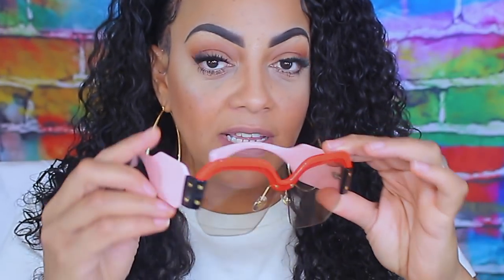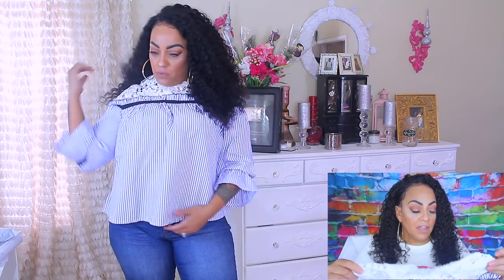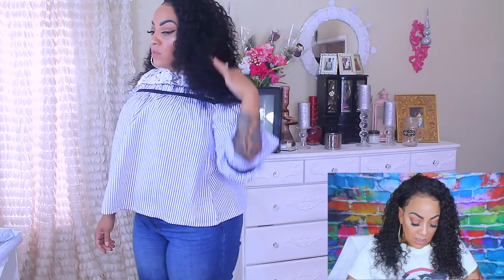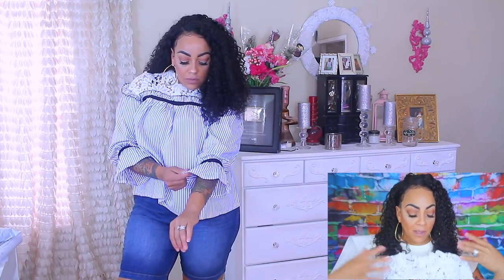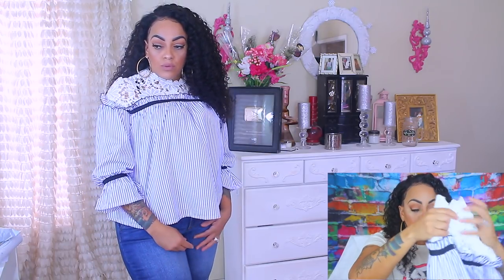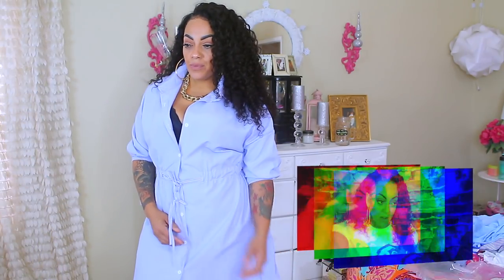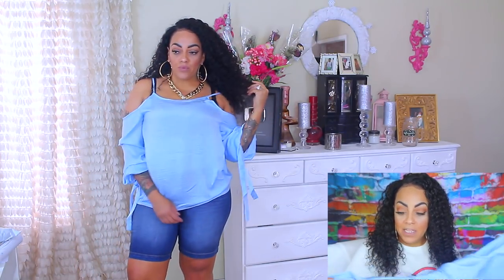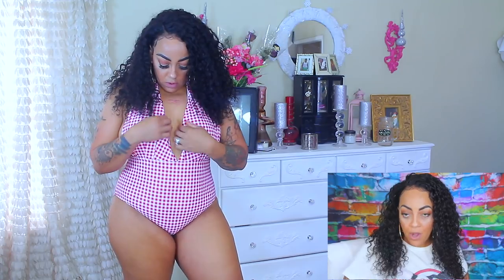WHAT I WEAR TO FIT MY CURVES FROM ZAFUL.COM Curvy Size Clothing HAUL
Hey loves okay so its another zaful clothing haul which caters to both Plus Size curvy women & Non Plus Size. From home decor, this try on also has more than just affordable clothing from China. Budget friendly and Trendy for the price.

WRITE OR SEND US LOVE GIFTS TO:
Muffinismylovers

SOME OF MY FAVORITE SITES